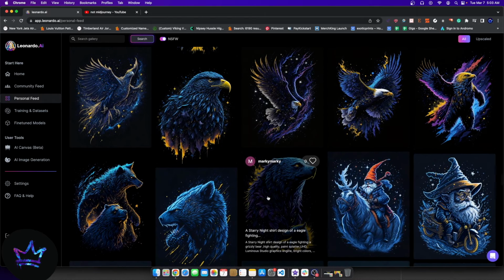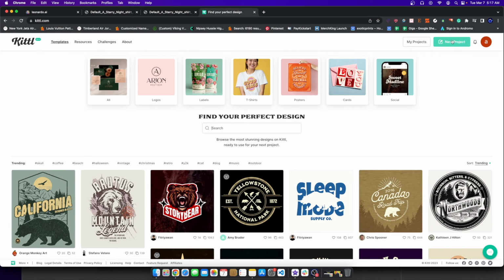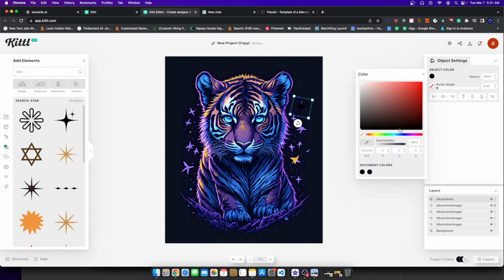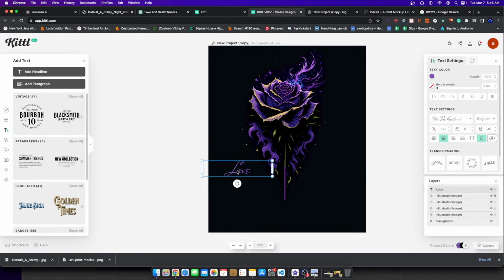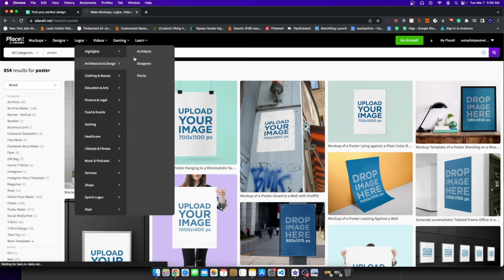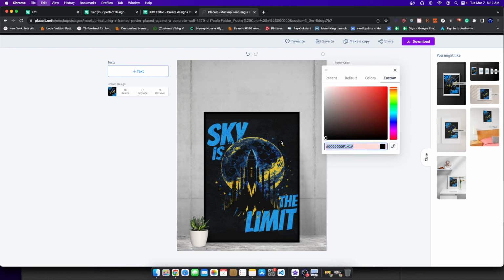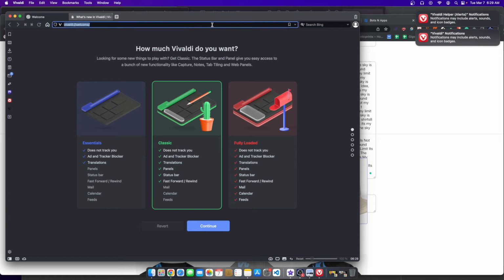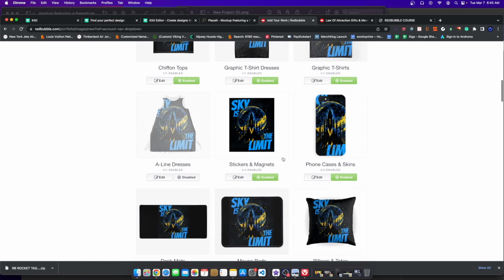How to make money with Redbubble: The Ultimate guide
ART GENERATION
PROMPT:
A Starry Night shirt design of ., Rembrandt style, high quality, UHD, Luminous Studio graphics engine, violet,gold, black ground,

Negative prompt:
mouth,incorrect hands, extra limbs, extra fingers, fused fingers, missing facial features, low quality, bad quality, bad anatomy, Missing limbs, missing fingers, scary, ugly